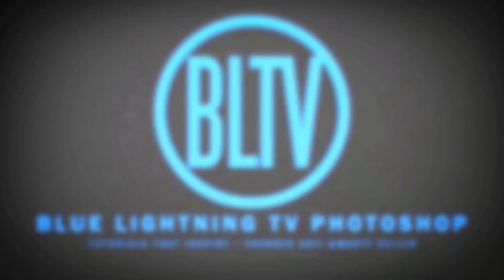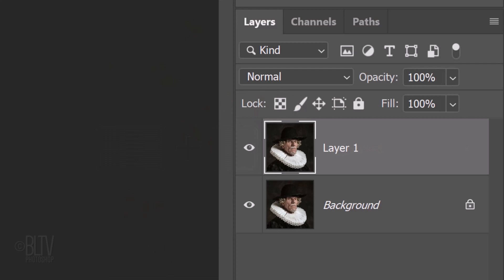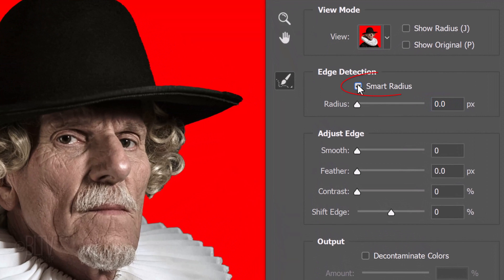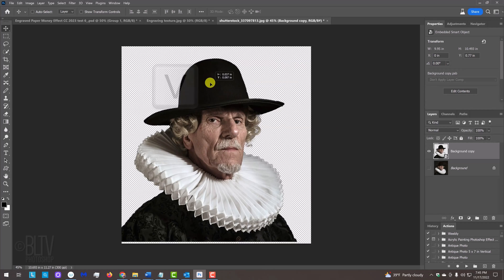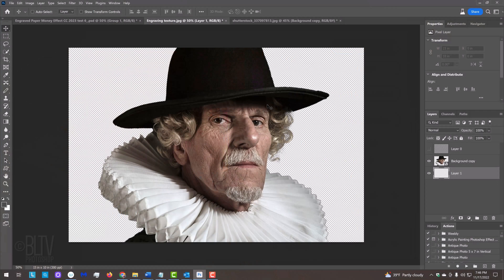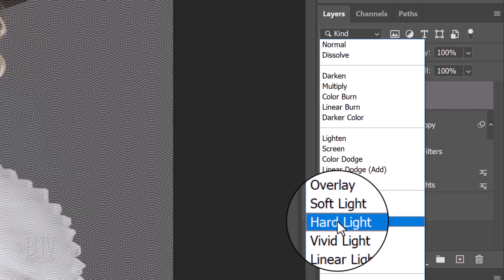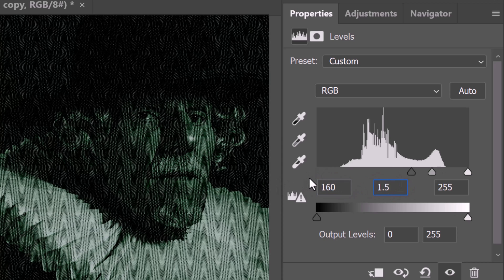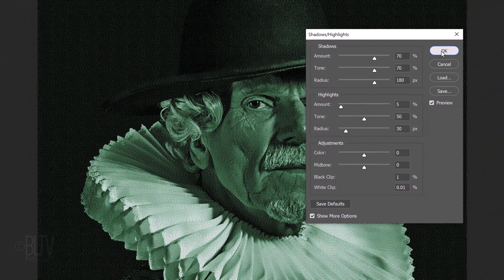Photoshop: How to Create the Paper Money ENGRAVING Effect!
Photoshop CC 2023 tutorial showing how to create the look of a paper money engraving.
I'd like to thank and give credit to the brilliant and innovative Brady from Texturelabs from whom I gleaned this wonderful technique.

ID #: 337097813